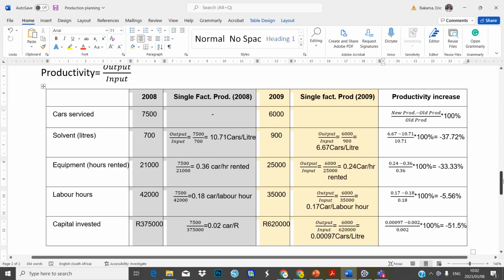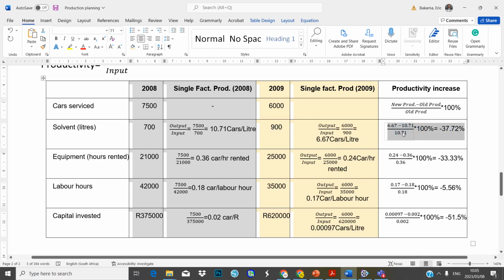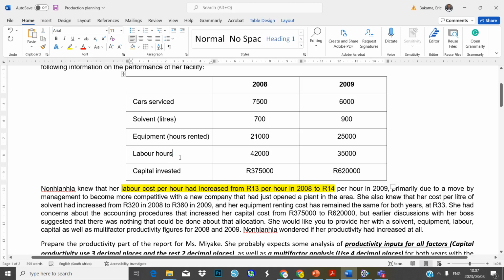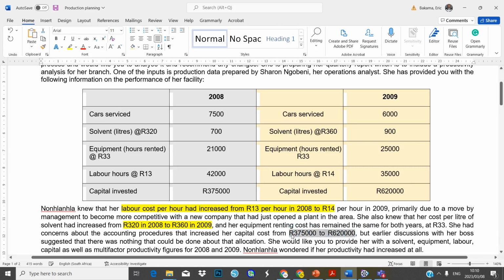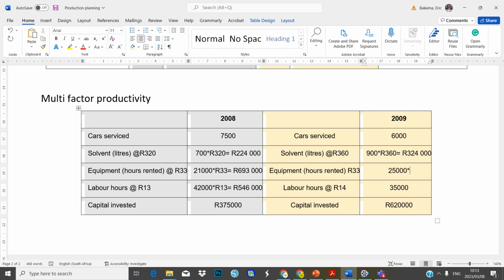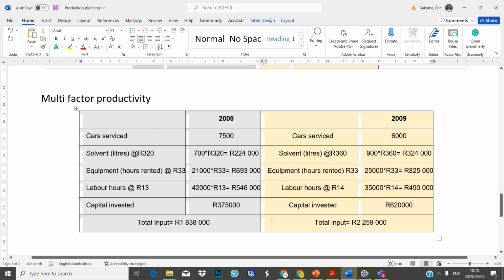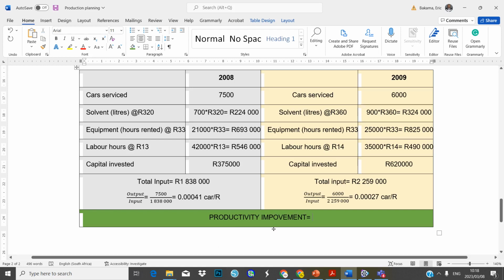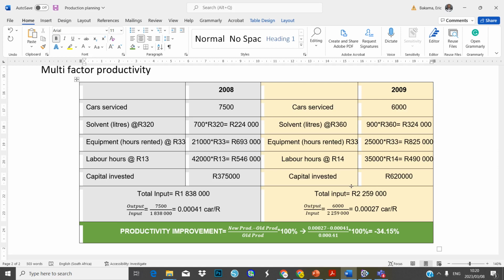Productivity in Operations Multi factor productivity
Productivity is very important to assess one's performance in terms of productivity. This video is a walkthrough of a case study on productivity improvement to give you a better understanding of the concept.